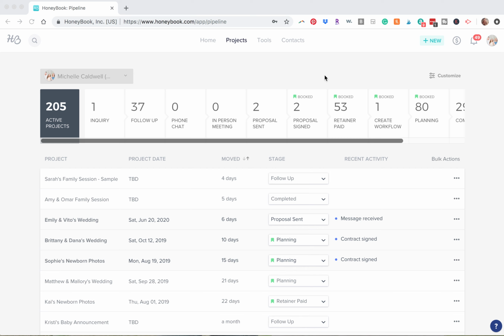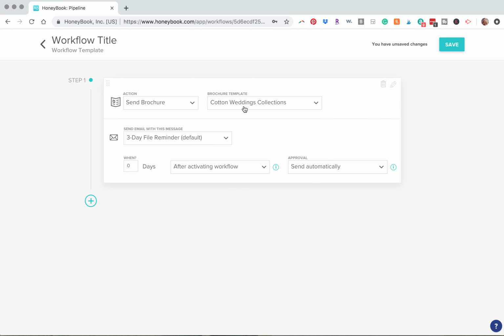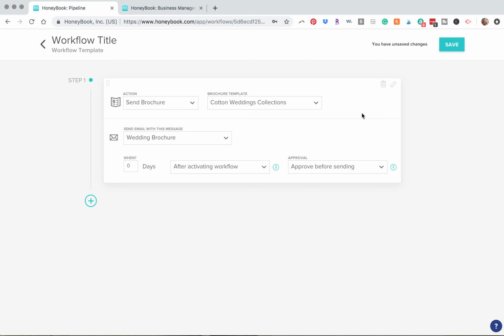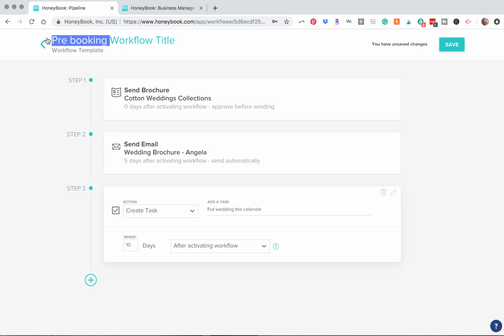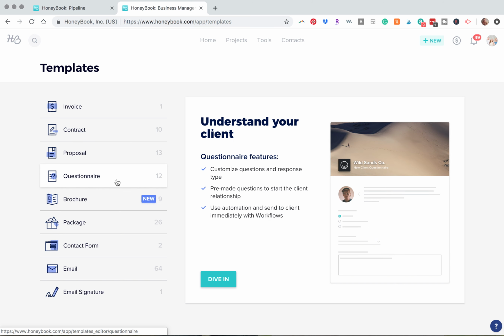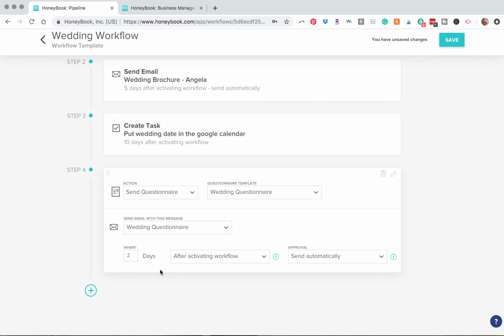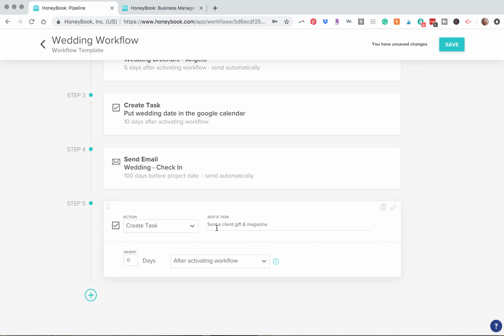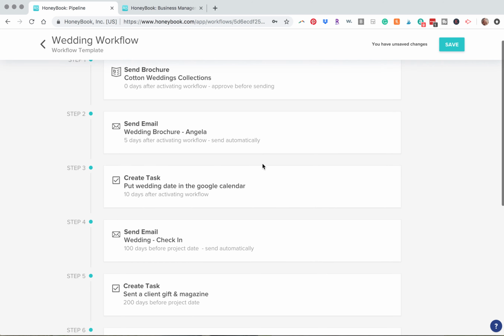How to Set Up a Workflow in Honeybook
I know getting started can sometimes be the hardest part so I wanted to show you just how easy it is to create your very first workflow in Honeybook, our favorite CRM for creative businesses!

XO,
Michelle